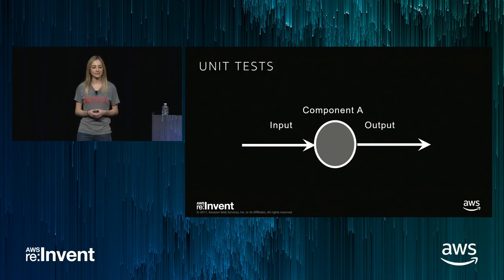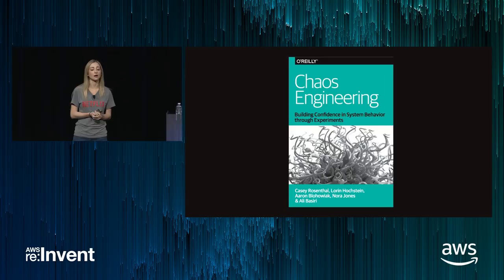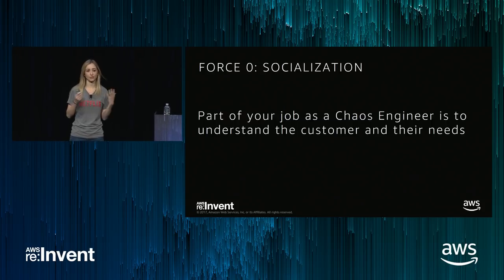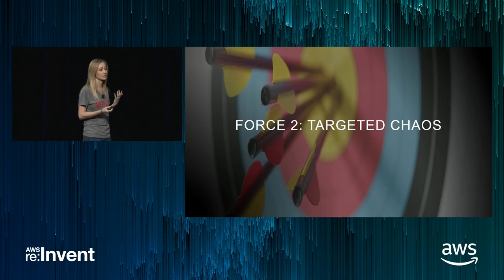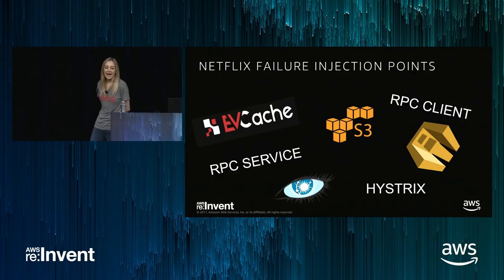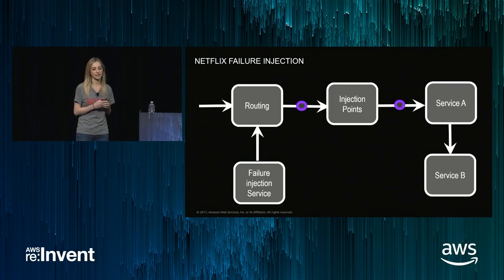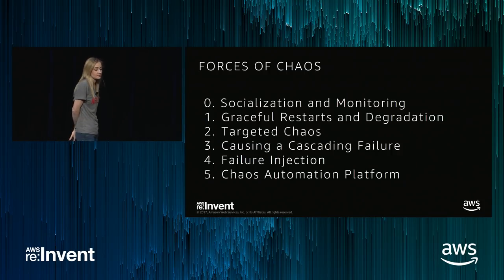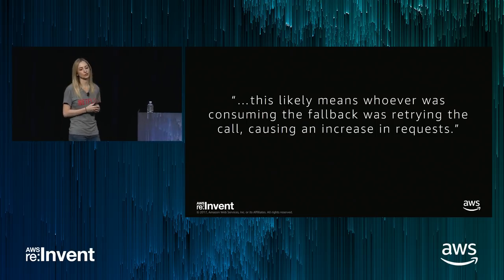AWS re:Invent 2017: Performing Chaos at Netflix Scale (DEV334)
Chaos Engineering is described as “the discipline of experimenting on a distributed system in order to build confidence in the system’s capability to withstand turbulent conditions in production.” Going beyond Chaos Monkey, this session covers the specifics of designing a Chaos Engineering solution, how to increment your solution technically and culturally, the socialization and evangelism pieces that tend to get overlooked in the process, and how to get developers excited about purposefully injected failure. This session provides examples of getting started with Chaos Engineering at startups, performing chaos at Netflix scale, integrating your tools with AWS, and the road to cultural acceptance within your company. There are several different “levels” of chaos you can introduce before unleashing a full-blown chaos solution. We provide a focus on each of these levels, so you can leave this session with a game plan you can culturally and technically introduce.